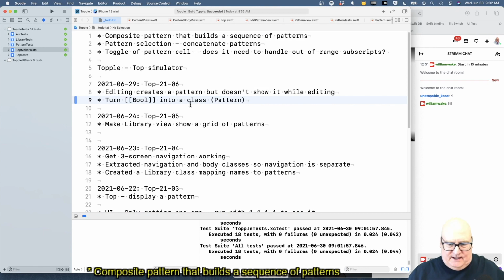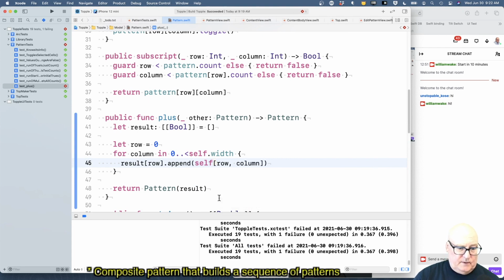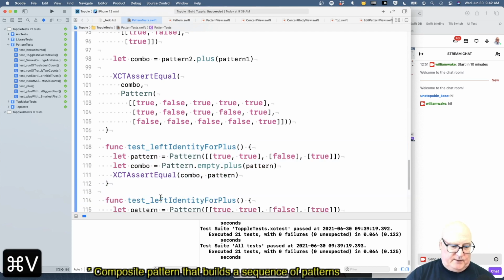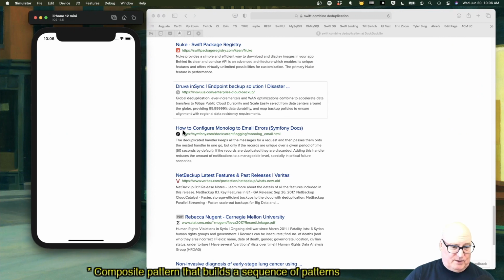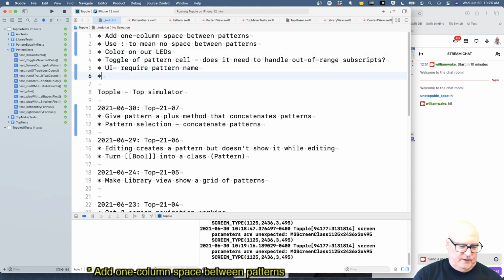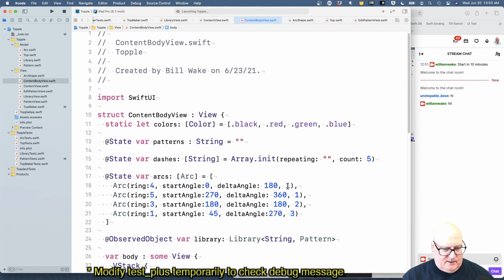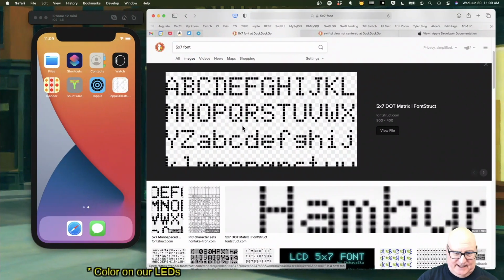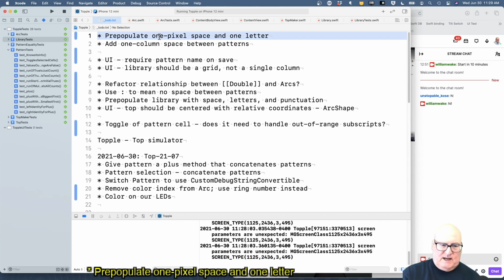Top-21-07: Concatenating Patterns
Our focus today was giving Pattern a "plus" method so we can concatenate patterns, then making that work with the user interface. We started to add pre-populated patterns; next time we'll modify our parser to replace spaces with a thin vertical bar.